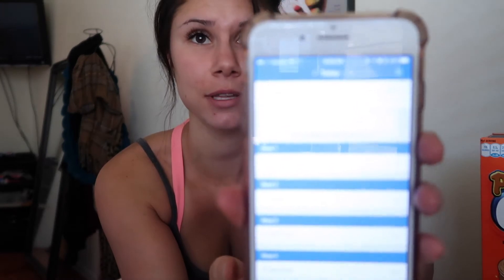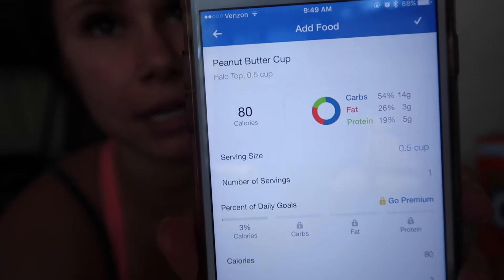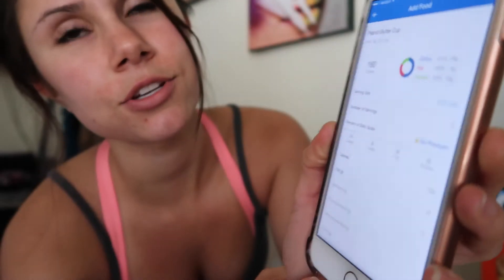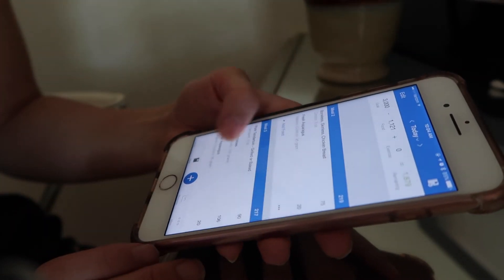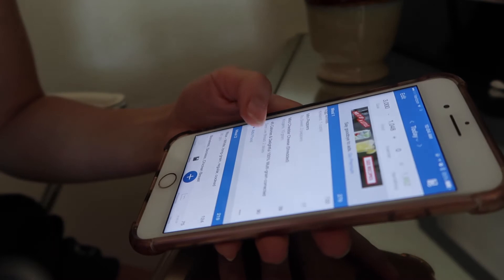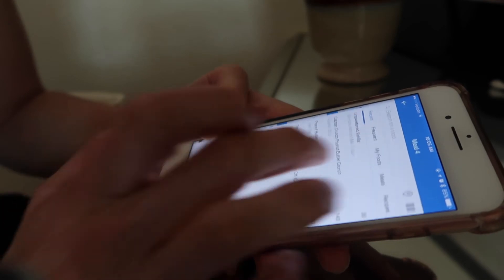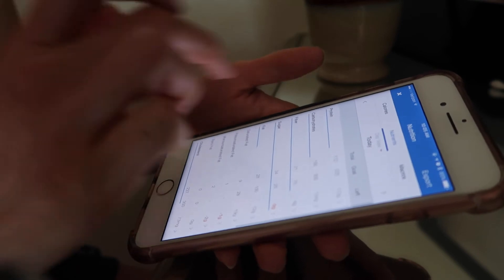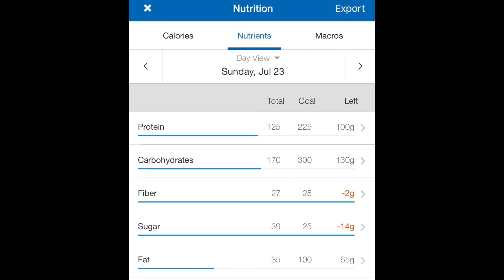FDOE on MyFitness Pal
This episode of Macros 101 goes into detail on how I create a meal plan for myself every single day using the MyFitness Pal app. I take you through a full day of eating... while showing you how to use the app itself! I hope you all enjoy! xoxo